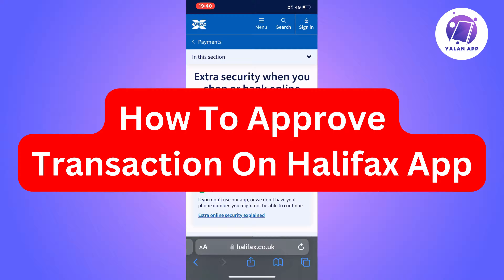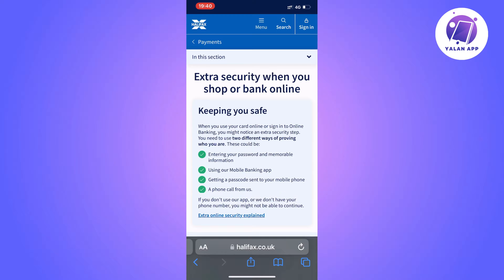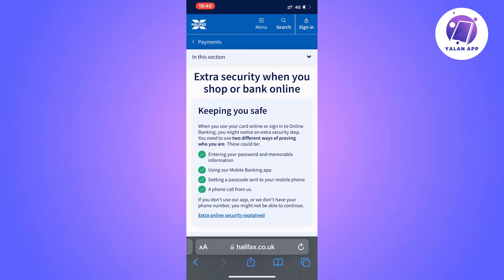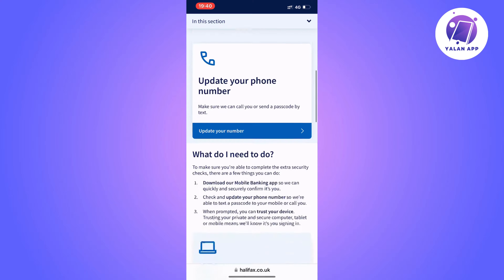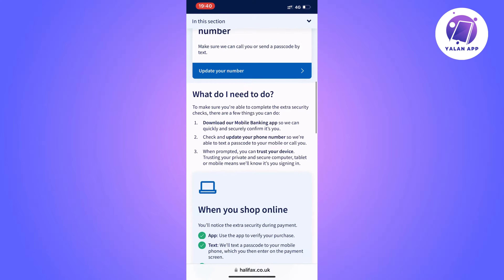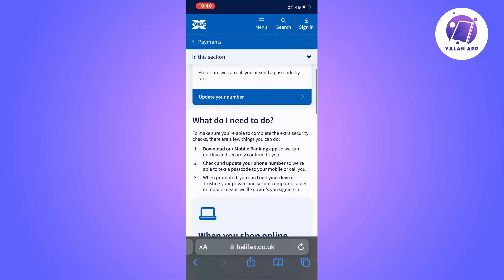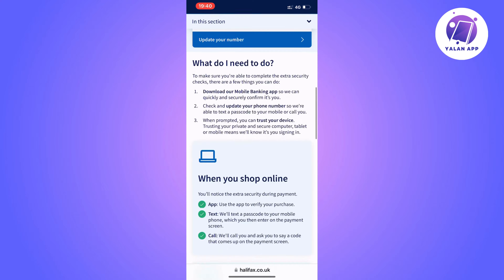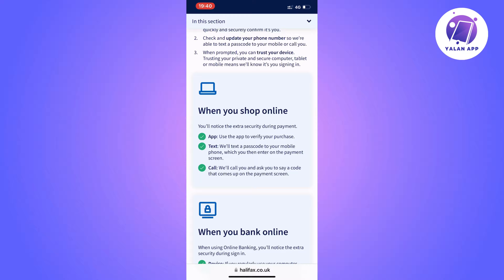How To Approve Transaction On Halifax App (2025)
If you want to learn how to approve a transaction on the Halifax app, then this video will be perfect for you!